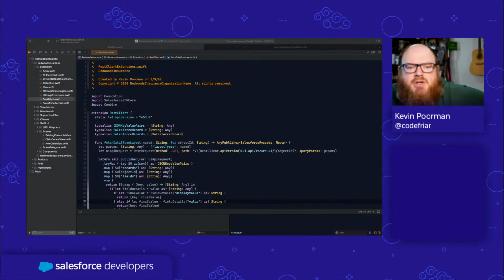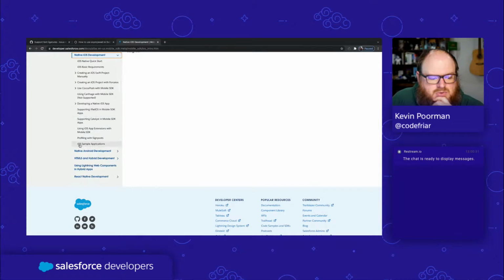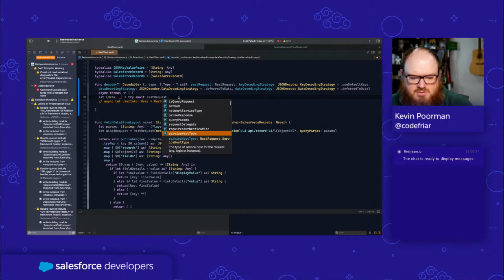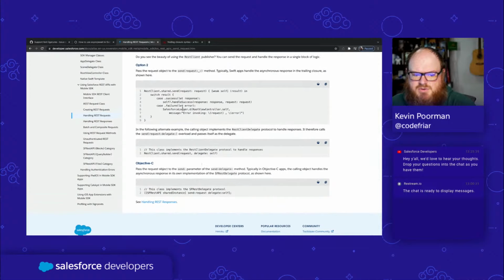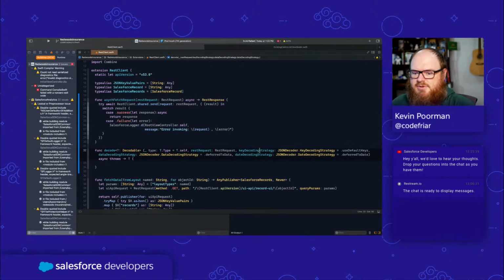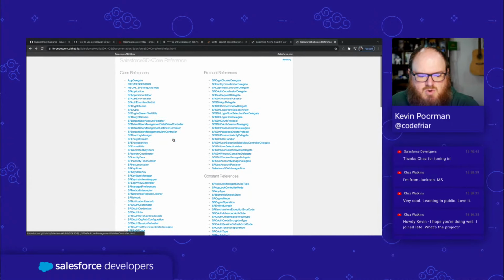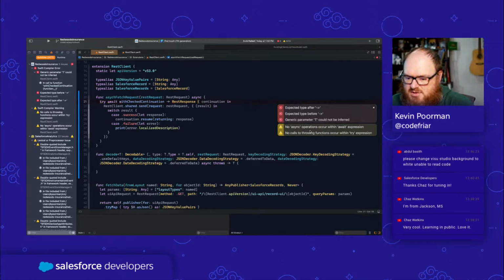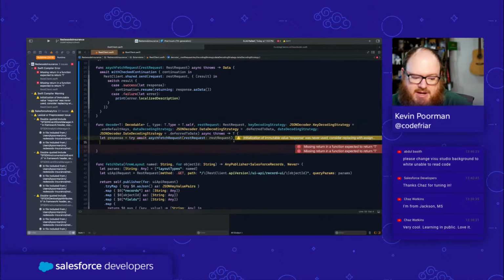Combine to Async - Using Async/Await and AsyncSequence in Redwoods | codeLive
Combine to Async - Using Async/Await and AsyncSequence in Redwoods